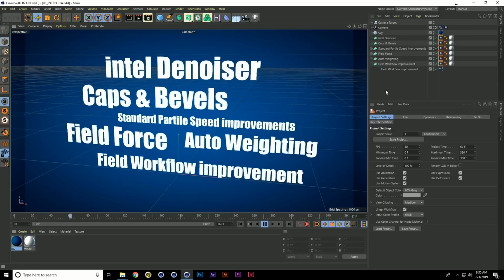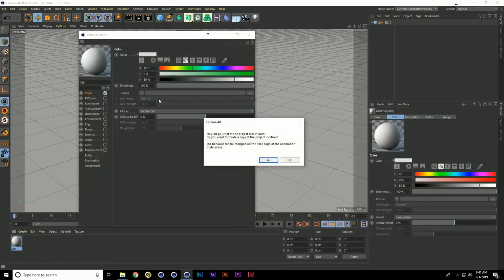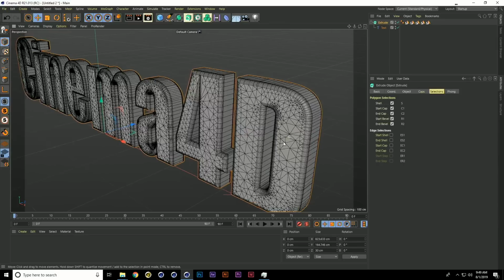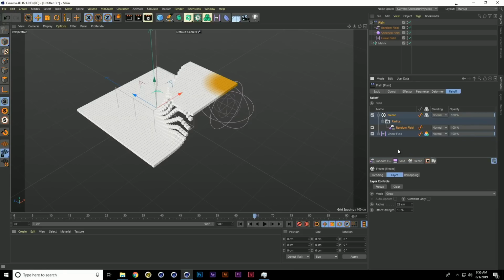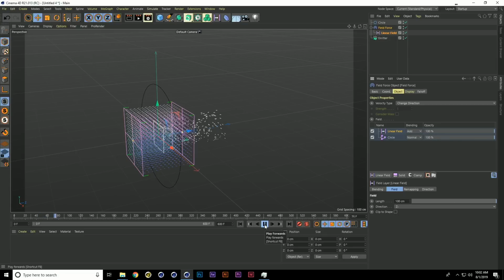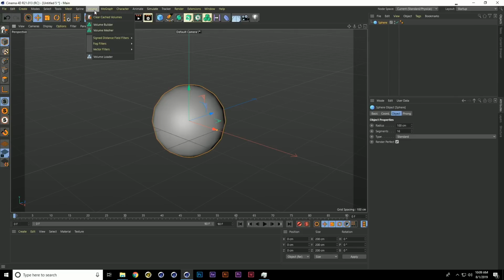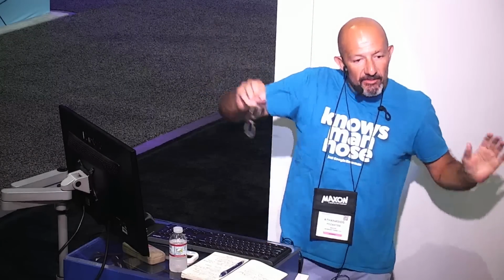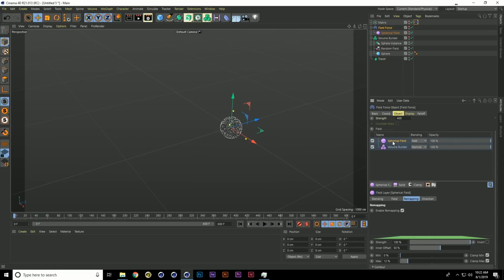Thanassis "Noseman" Pozantzis @ SIGGRAPH 2019 | Maxon Cinema 4D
Check out the new features of Cinema 4D Release 21 with Thanassis "Noseman" Pozantzis. Learn about the new Denoiser, Caps and Bevels, Field Forces, and Auto Weighting features.

Lean back and enjoy captivating presentations about Cinema 4D from SIGGRAPH 2019.